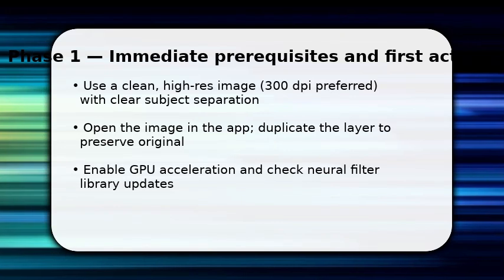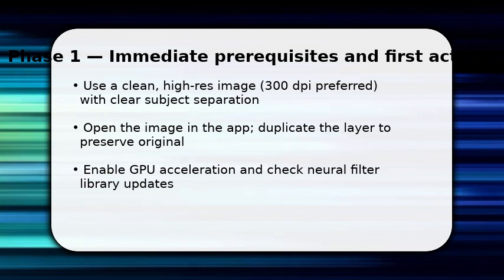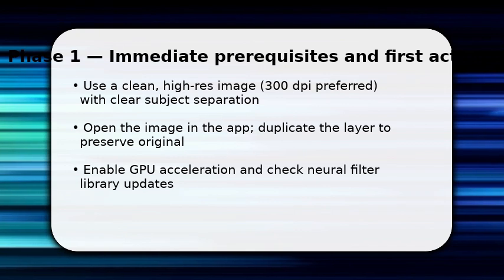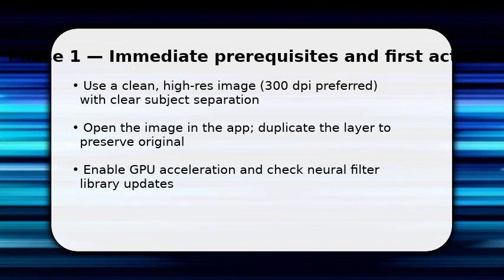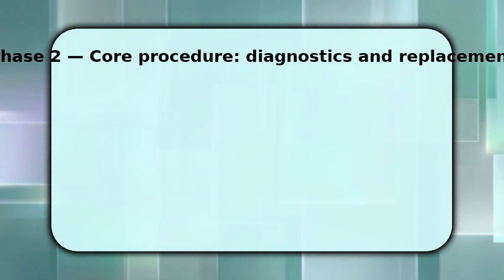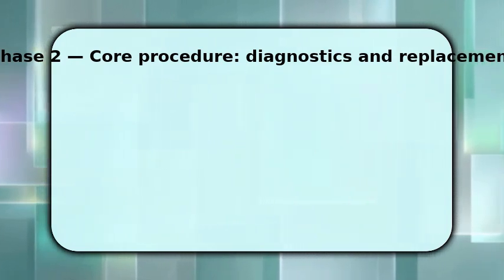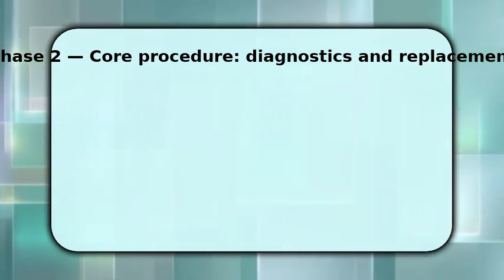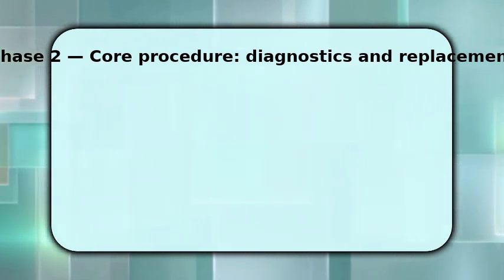How to Use Neural Filter - Easy Guide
How to Use Neural Filter - Easy Guide | 🔒 Surfshark VPN Deal — Stay private and secure. $1.99/mo + 3 Months Free ▸

Dive into the world of neural networks and discover how to effectively use a Neural Filter for image processing. This easy-to-follow guide will walk you through setting up your environment, understanding basic concepts like neurons and layers, and applying filters with precision.

Neural Network, Image Processing, Neural Filter Guide, Setup Environment, Understanding Neurons, Layers Application, Filter Precision